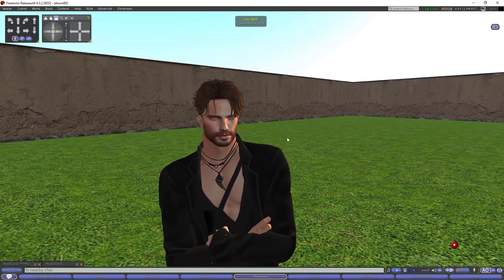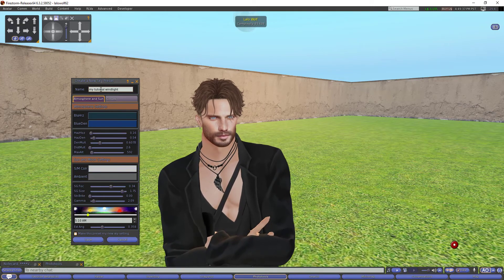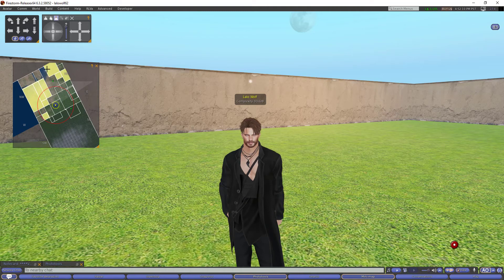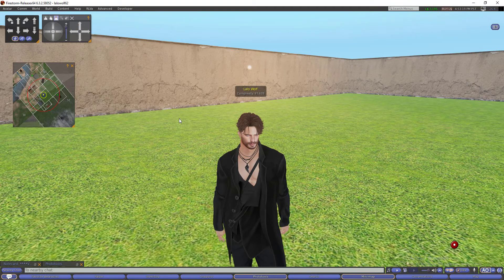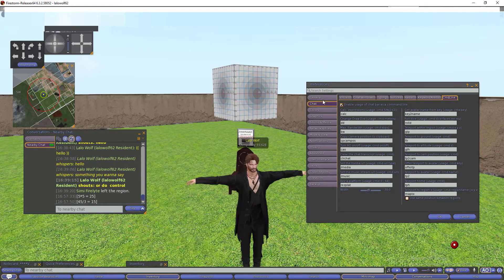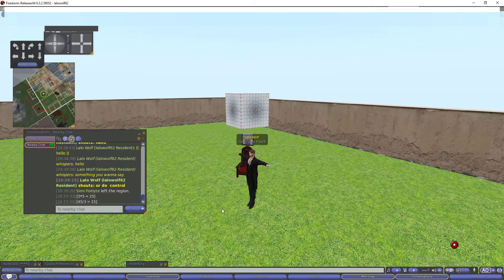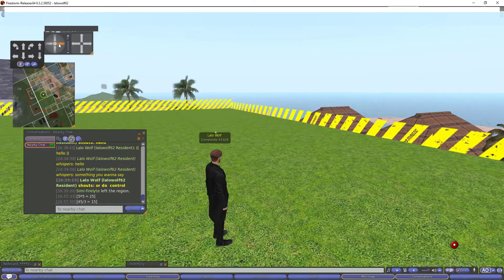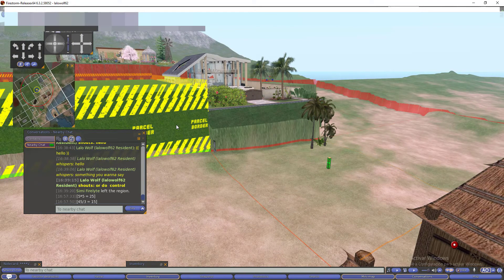Firestorm Viewer Tips Second Life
This is the First Video of more im going to create   To show things you can do with Firestorm Viewer  The Purpose is Educational , Enjoy .